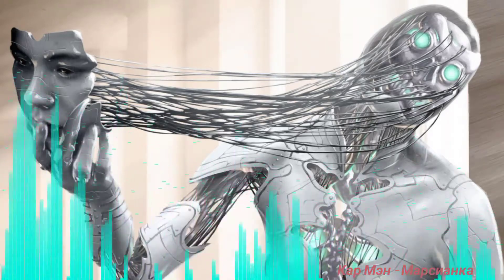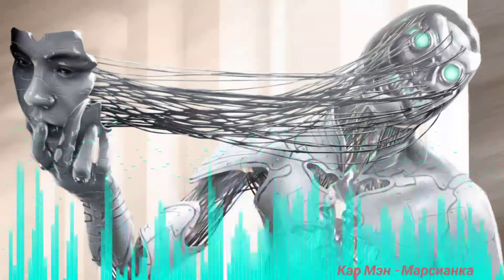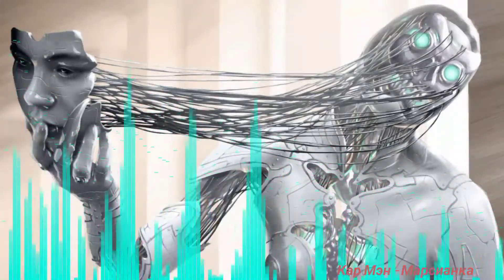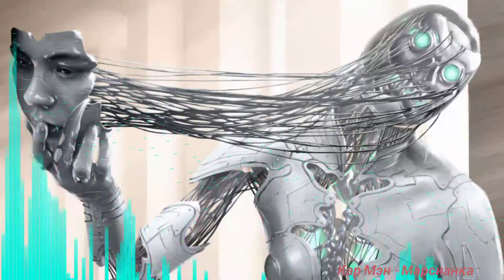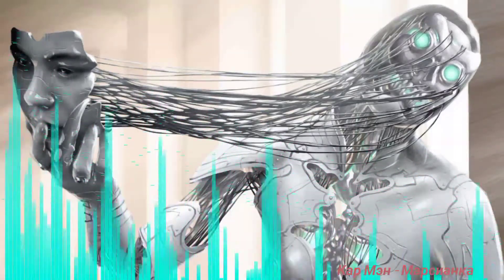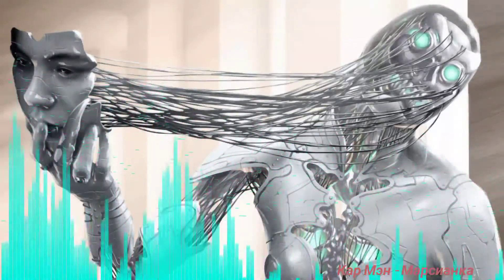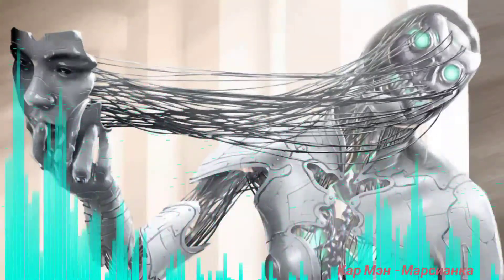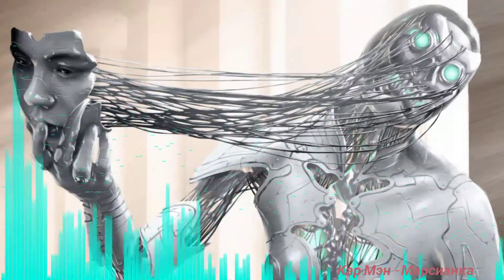кар мэн - Марсианка